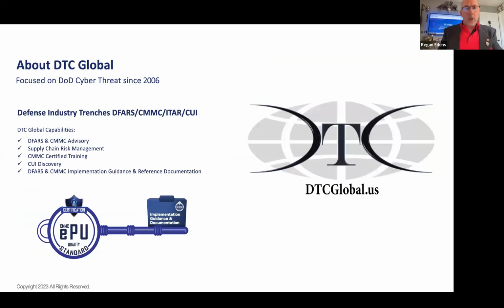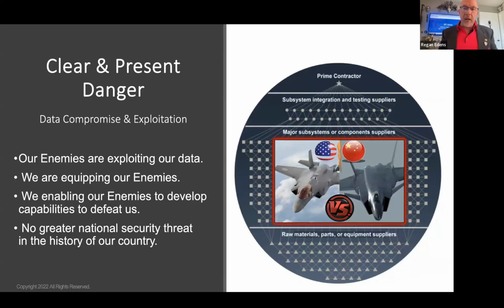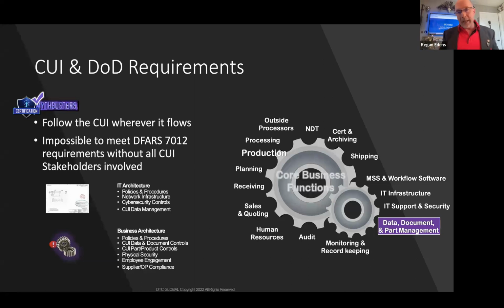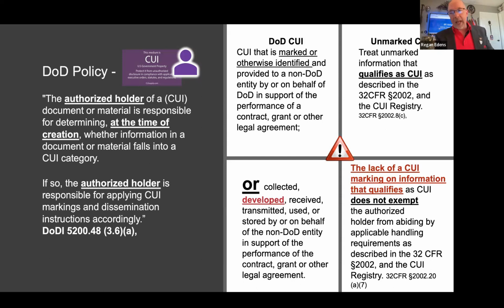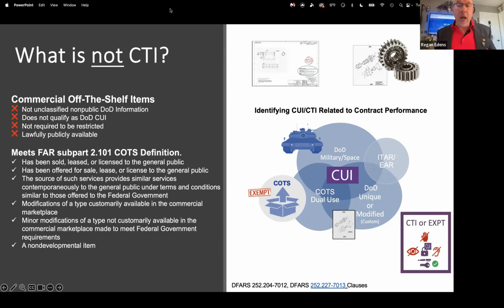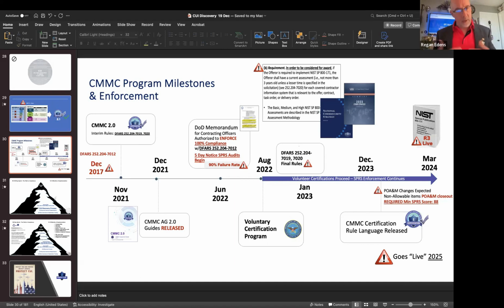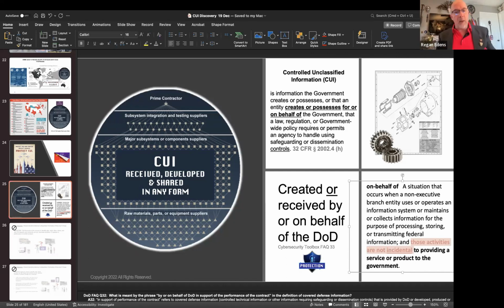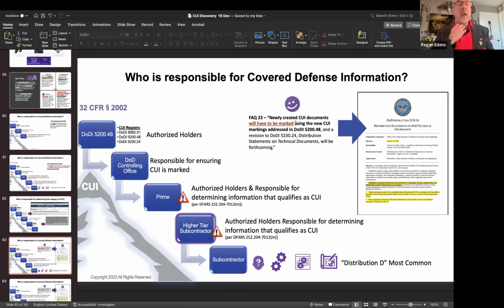CUI Discovery Webinar 12 19 23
This is the promised “make-up” webinar from the SW CIC conference in December 2023.